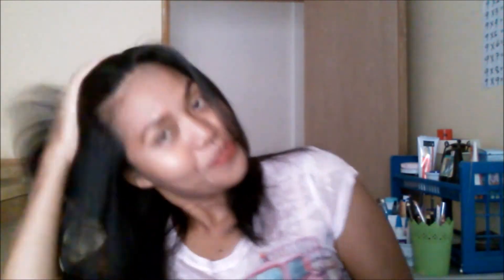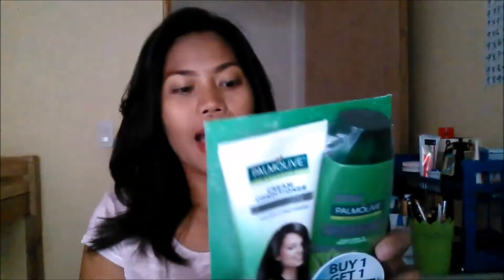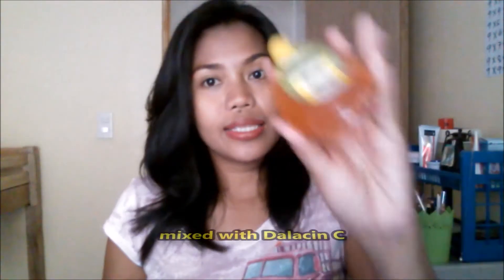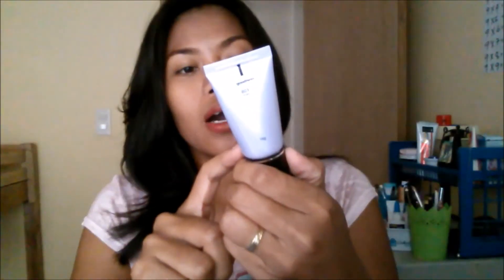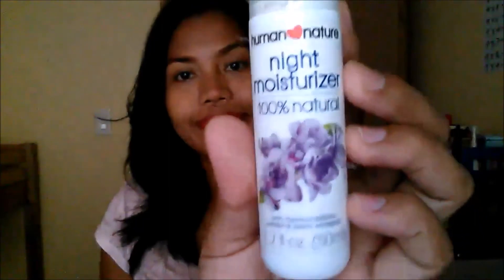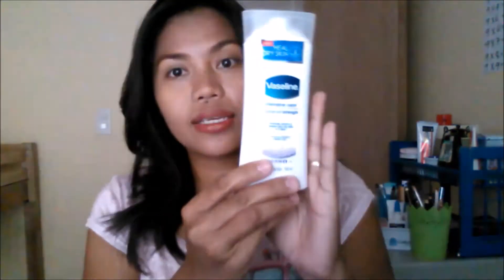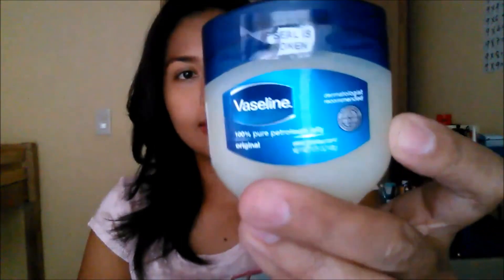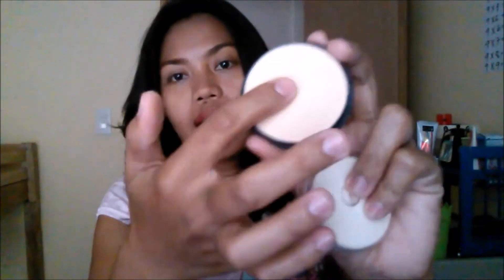SKINCARE ROUTINE 2017 PHILIPPINES ACNE PRONE SKIN (Philippines) -| Helmz Jordan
THis is my updated skincare routine 2017 edition for Acne Prone Skin, and my Skin type is Extremely dry. Hello there, so today I will be sharing with you the skincare products that I have been using for quite sometime now that are proven effective(by me) that I have used over and over again as necessary as possible. This has never failed to amazed me and when I liked a certain product I will be using and re-purchasing it over again for the result it gives me. THis is also a haul of the skincare products that I personally bought with our OWN money and non of this product has given to me for free. Everything that I shared using these particular products are solely based on my opinion alone. And for those who have Dry Skin Type like mine, you might wanna give this products a try.

PRODUCTS MENTIONED

Palmolive Shampoo+ Free Cream COnditioner - 97php
RDL Baby Face Facial CLeanser (Kalamansi)    - 38php
Avon BB Cream with SPF 35/PA+++    - 200+(on sale)
Maxi Peel Concealing Cream (Fair)   - 25php
Castor Oil ( Apollo Brand) Philusa - 70php
 (Bought from Mercury Drug) 60ml
HUman Nature Night Moisturizer - 150 +(something)
Vaseline Lotion Intensive Care(White) - 205php
Poten-CEE Forte 1000mg - 219php
EB Advance Foundation Powder - 145php
  UVA/UVB Foundation(refill Type)

Thank you so much all for watching.

See you,

Helmz

love,
Helmz